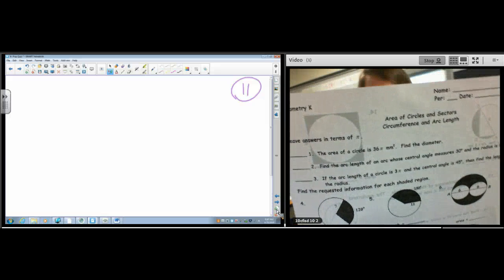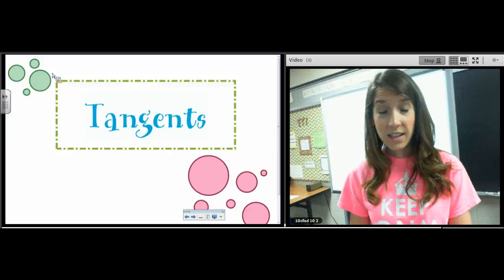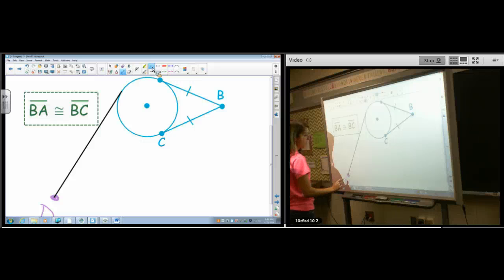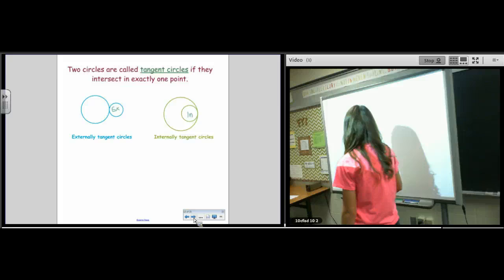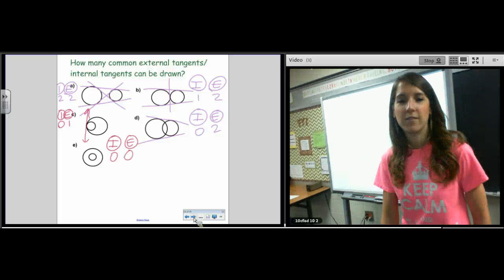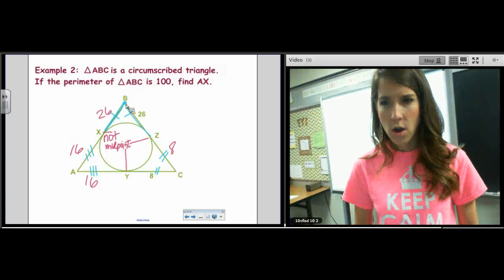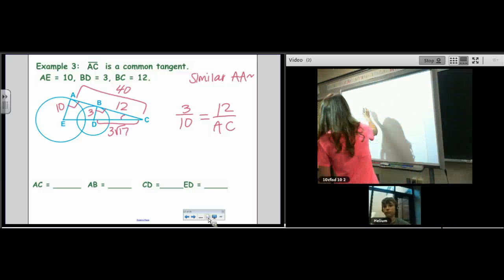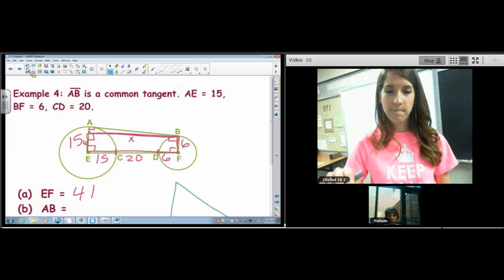11 Tangents K 2013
11 Tangents K 2013